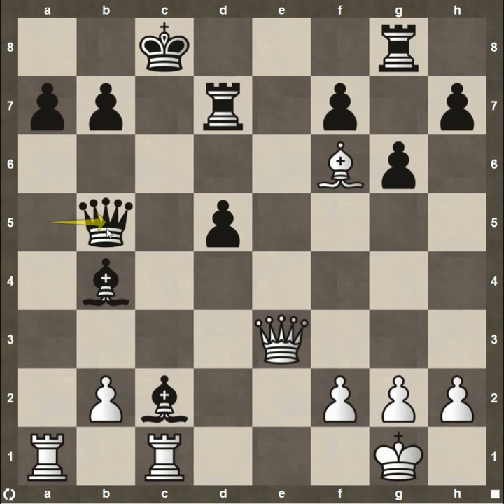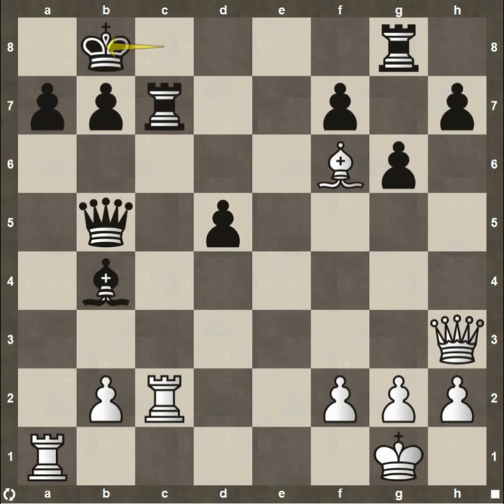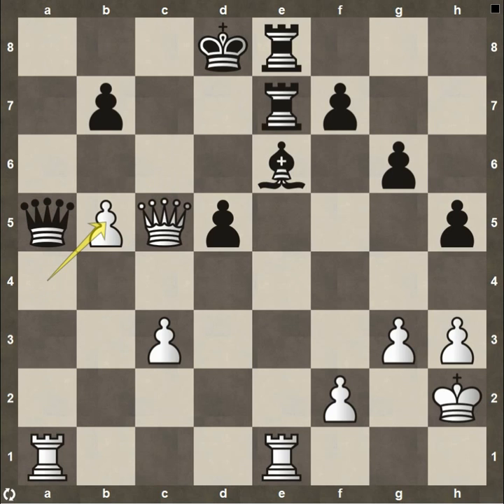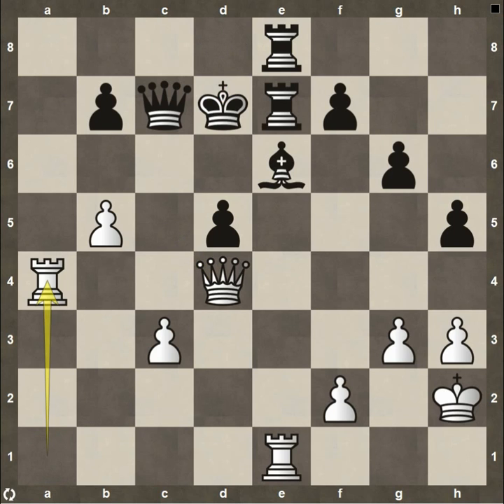2019 US Chess Championship Round 4 J. Xiong vs R. Robson